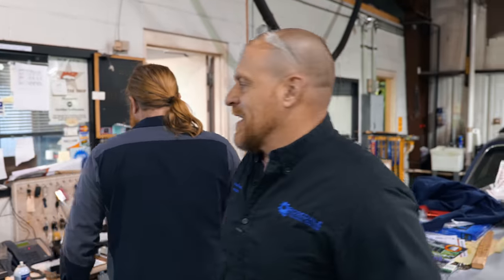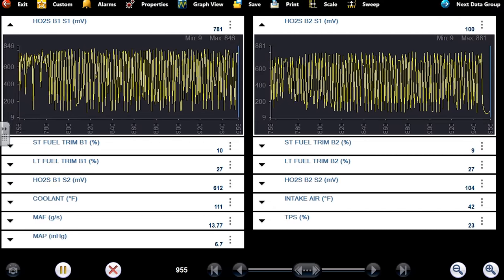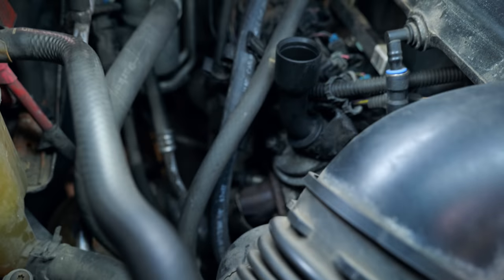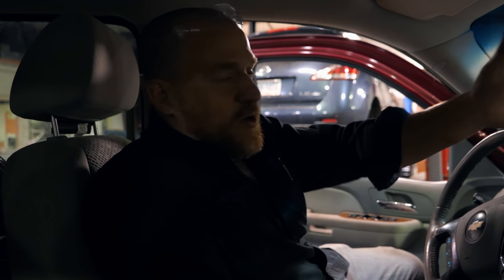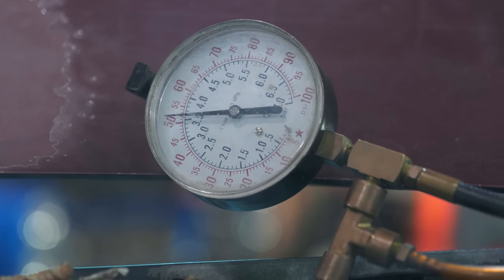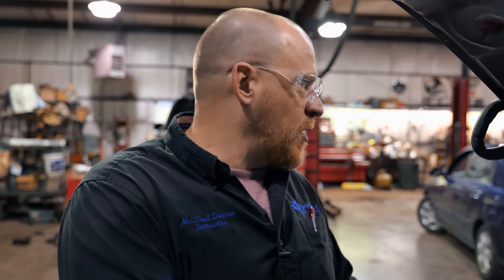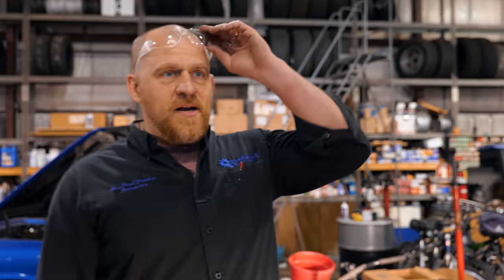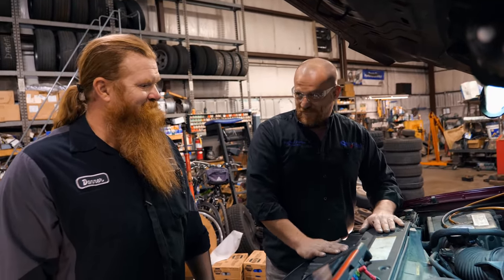Multiple Problems/Poor Customer Communication (Low Power, Long Crank, Stalling P0171/P0174/P0121) P1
2007 Chevy Suburban 5.3L with lean conditions from a fuel pressure issue and a vacuum leak, a dirty throttle body causing false TPS code P0121, and a charging system issue. If you are not careful with a job like this, it can end up costing you money.

Symptoms:
Long crank time, low power, backfiring through the intake, stalling, battery light on
:40 symptoms and customer complaint
2:18 what I think the problems are
3:36 code list and freeze frame data
5:05 long crank time
5:30 fuel trim data and O2 analysis
7:14 test drive to look at O2 at WOT
9:17 backfiring though the intake
9:33 forced open loop condition, fixed lean O2, how to test the O2 during this condition (do we have a mixture problem or O2 problem)
11:09 checking fuel pump current with a lab scope
14:30 fuel pressure testing
17:15  addressing idle lean condition and TPS code
20:33 fuel pressure spec
23:35 fixing the TPS code/identifying and cleaning a dirty throttle body
29:14 reviewing the conditions and what we found with my brother
32:20 checking for a vacuum leak
33:05 why communication is the key
34:19 fuel psi dropped 2 psi when fans came on
35:10 idle relearn procedure
37:05 why it ran better in closed loop and after the codes were cleared